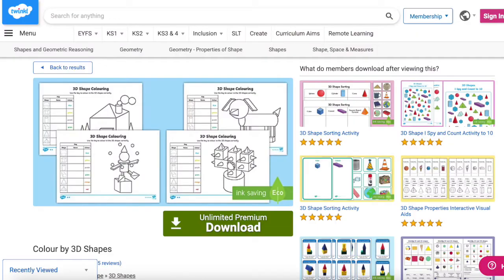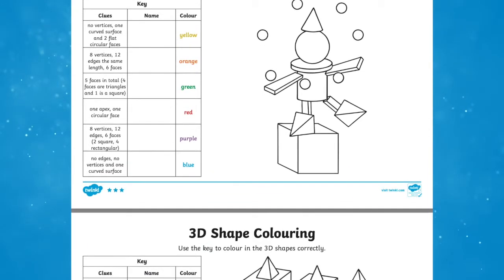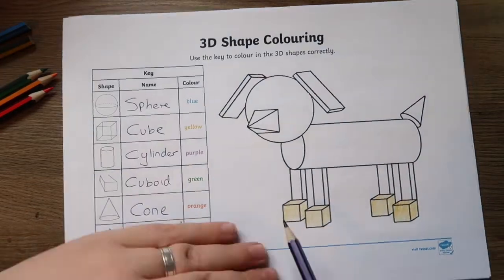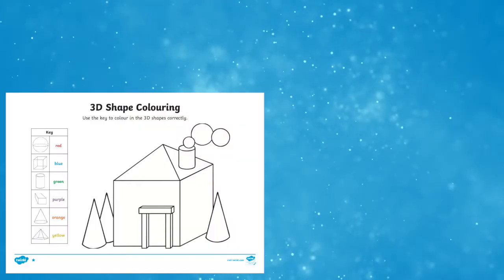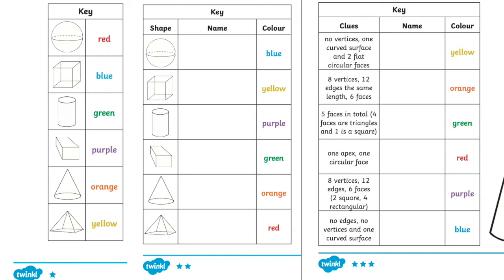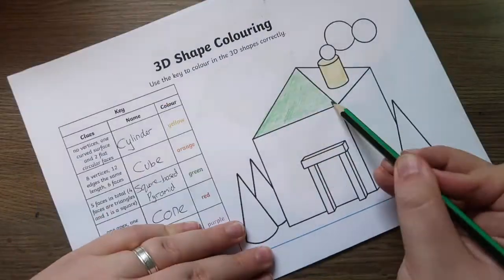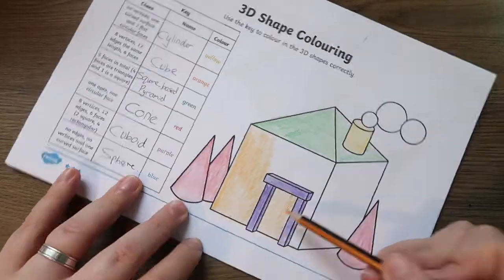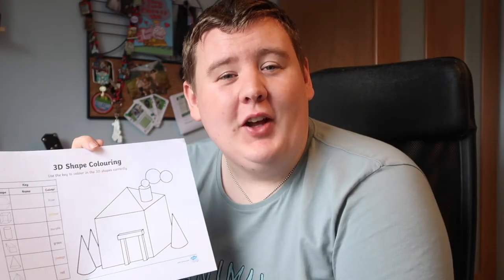Learn 3D Shapes Through Colouring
In this video, Twinkl Teacher James, shares an amazing resource which helps support your pupils to learn 3D Shapes in a fun and engaging way: Colour by 3D Objects:

0:00 Introduction
0:17 The Resource
0:46 Differentiated Worksheets
1:04 Why Use Colouring Sheets?
1:29 Outro